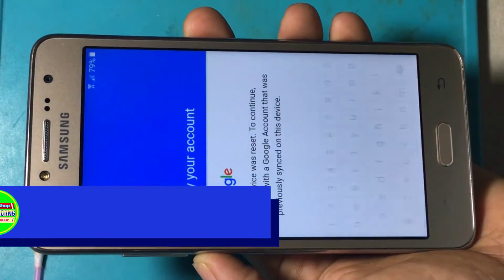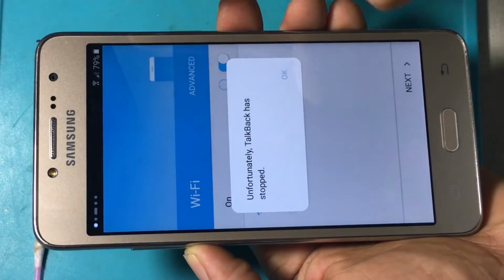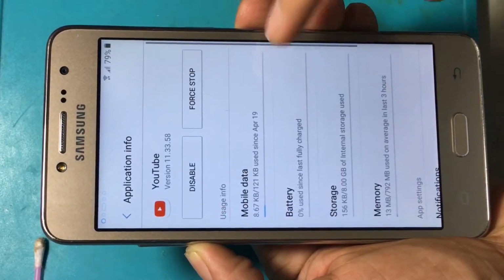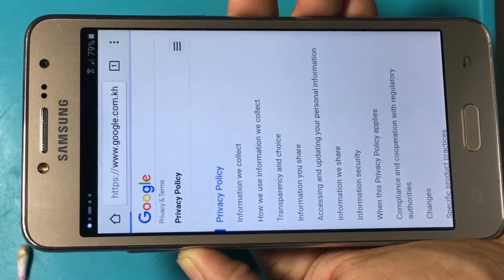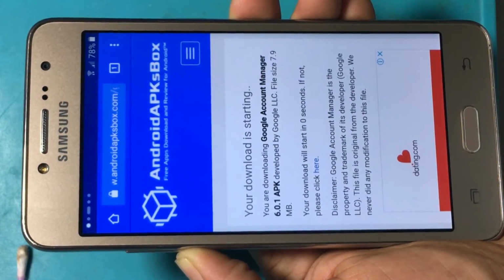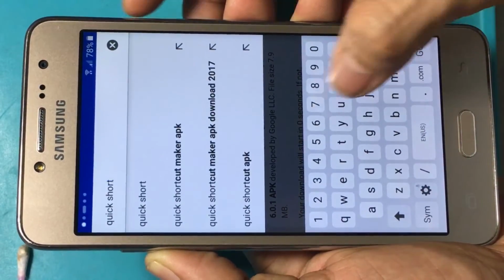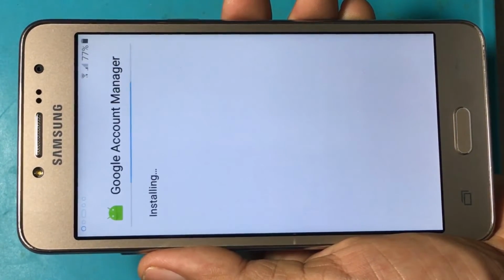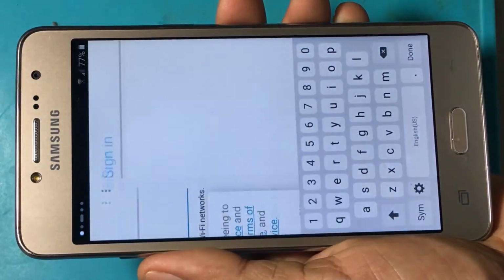How to bypass: Verify your account on samsung J2 prime(SM-G532) easy ways